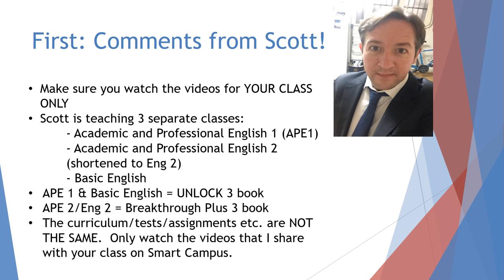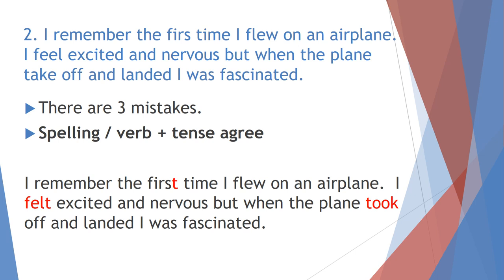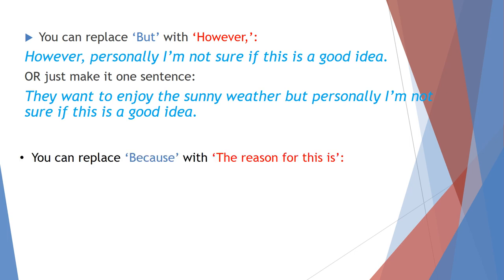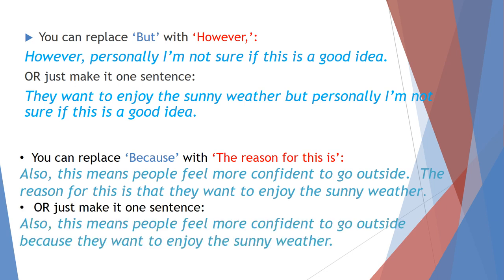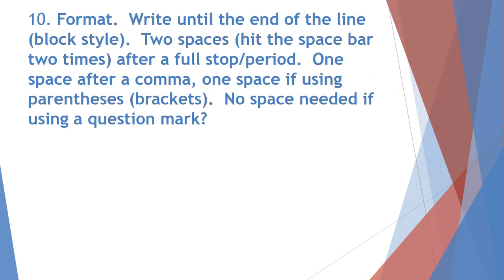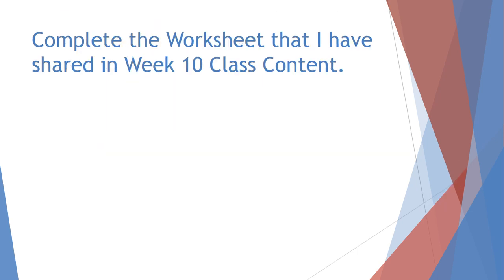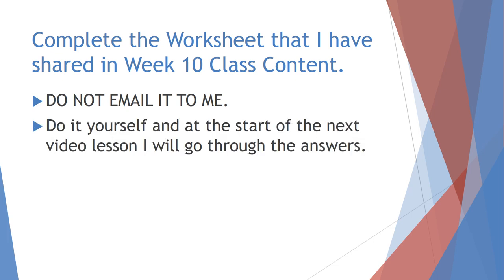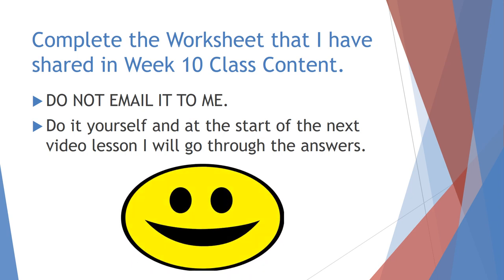Week 10 Common Writing Mistakes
Video lesson about common writing mistakes